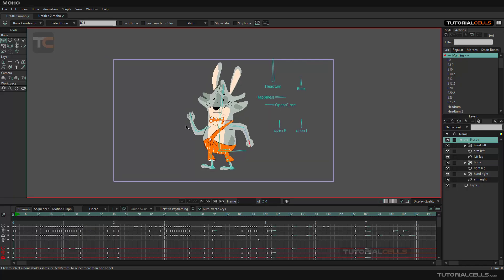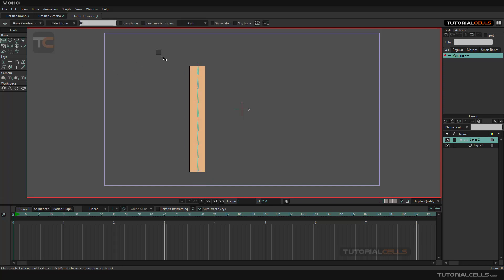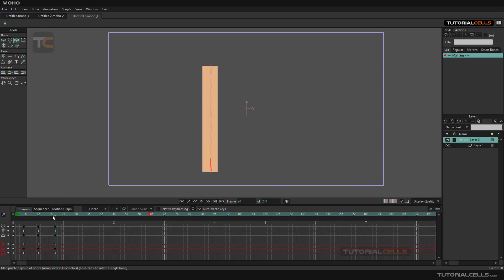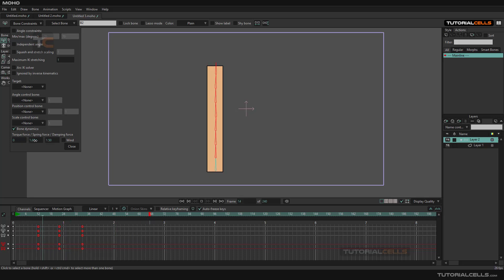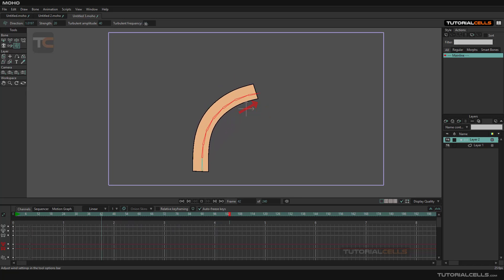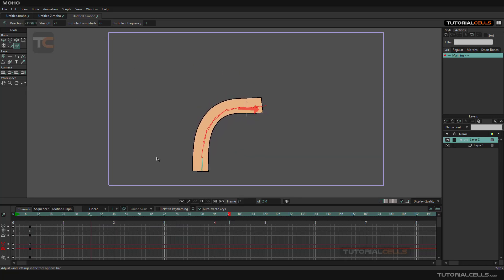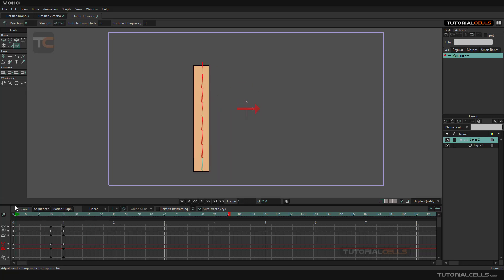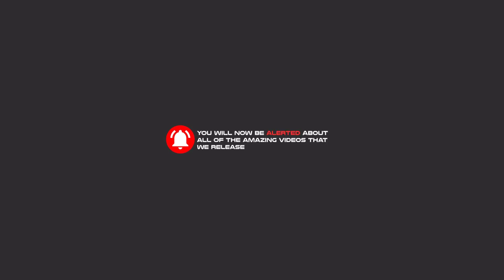0045. bone dynamics & wind in moho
bone dynamics & wind, torque force , spring force , damping force